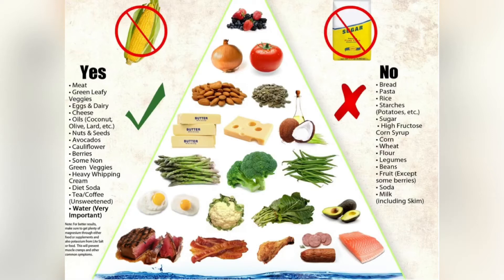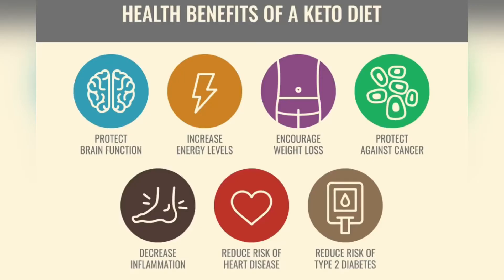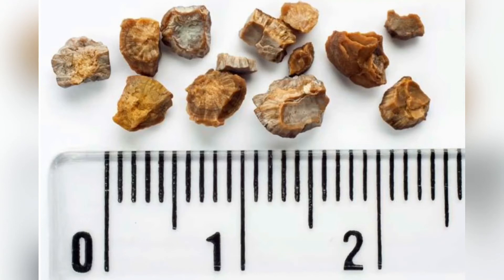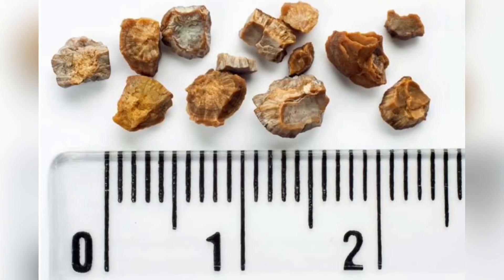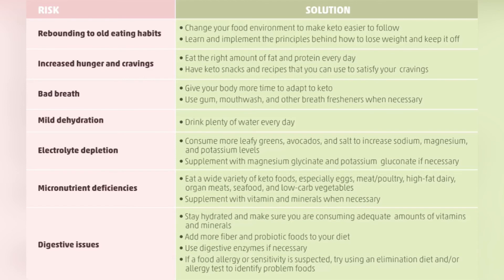WHAT IS KETO? || KETO DIET ||MED IN A MINUTE: D&N Medical Series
This video answers the following questions: what’s a keto diet? What food I should for a keto diet ?
What are some of the benefits of a keto diet ?
What are the risks of a keto diet?